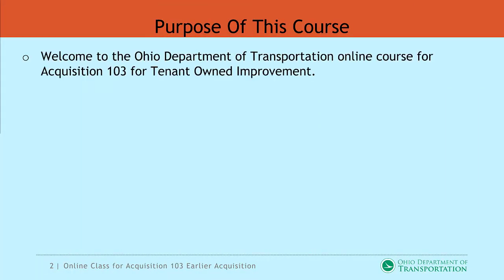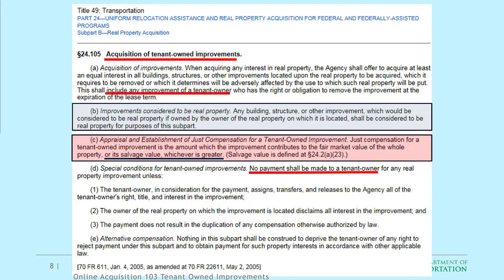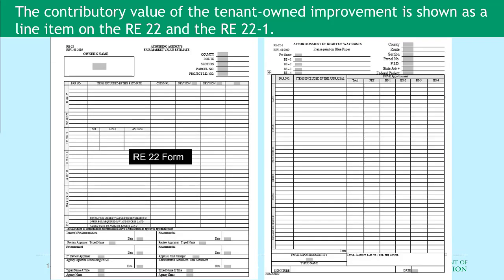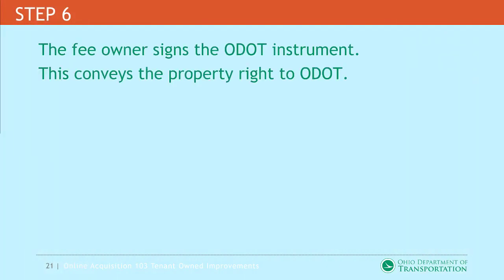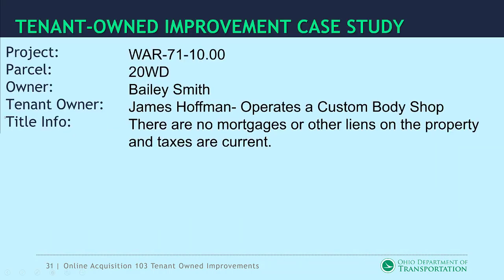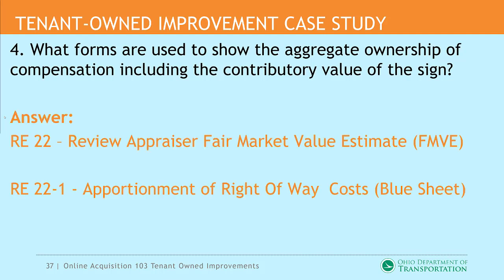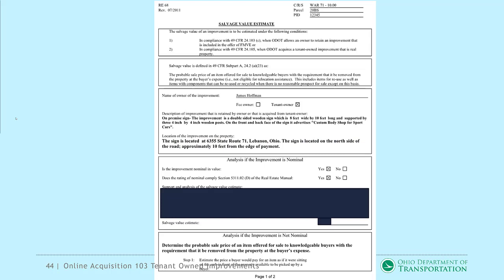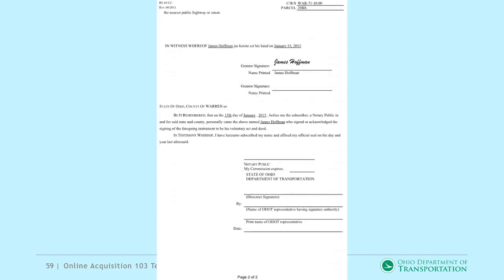Acquisition 103 Part 2 Tenant Owned Improvement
Tenant Owned Improvement: This module will cover the basic principles of tenant owned improvements of a parcel and how to use the appropriate forms when handling these acquisitions.